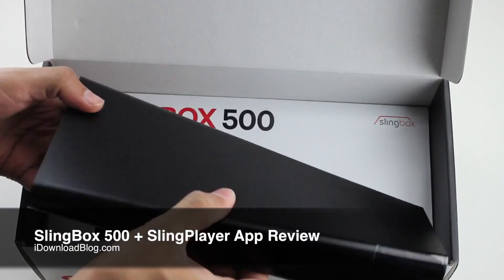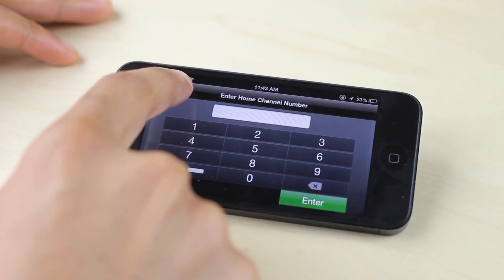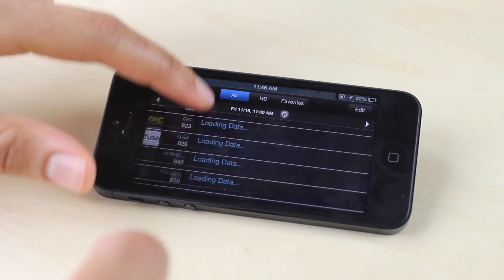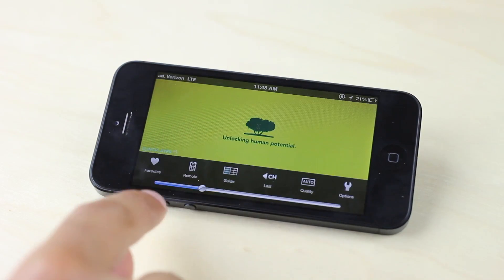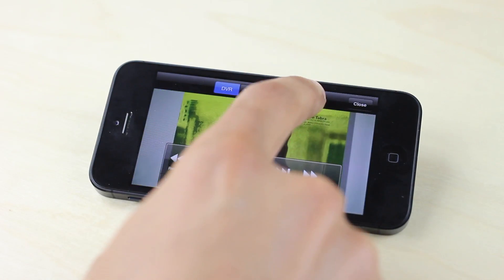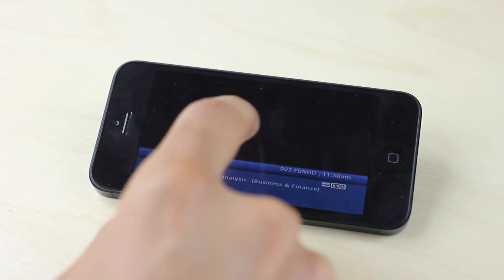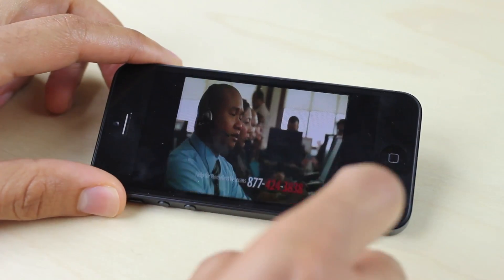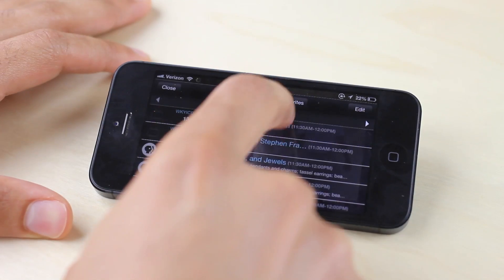SlingPlayer + SlingBox 500 walkthrough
Name: SlingPlayer + SlingBox 500 walkthrough/review
Description: Here is my walkthrough of the SlingPlayer App mated with a SlingBox 500
Price: App $9.99 on iPhone $14.99 on iPad. SlingBox 500 = $298 from Amazon

About iDB